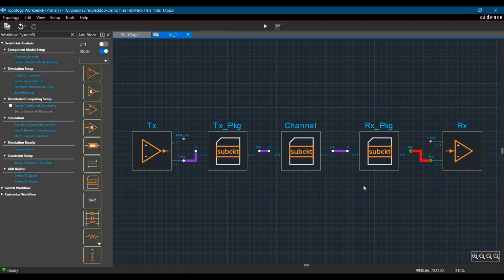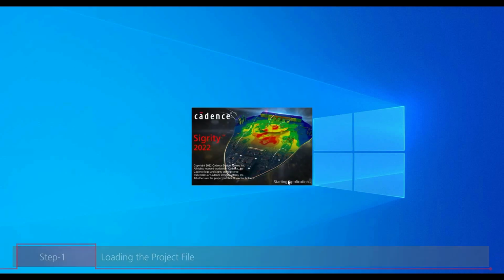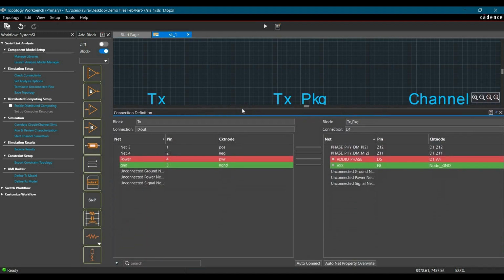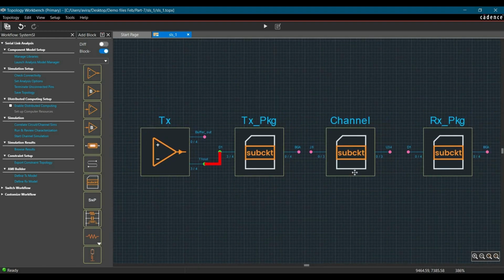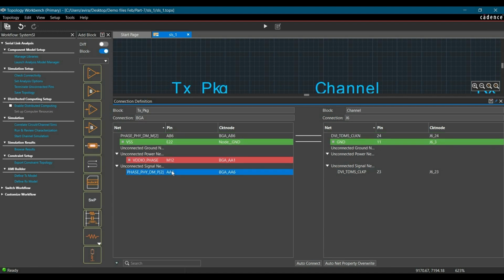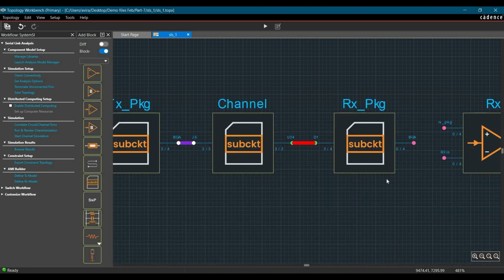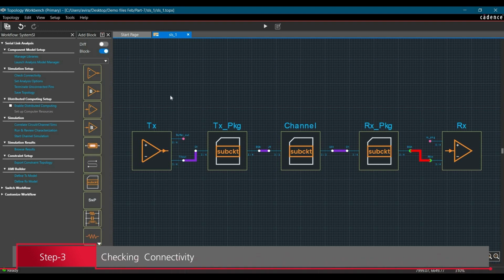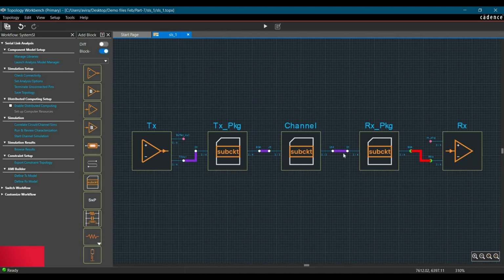Building a Serial Link System Topology in Topology Explorer: Part 2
In this video series, we'll build a block-based serial link system in Sigrity Topology Explorer. In Part 2 of 4 in this video series, you will learn:
How to connect all the blocks you have placed in previous tutorial
How to check connectivity between the transmitter and receiver using the System SI workflow

[00:00] Introduction
[00:18] Loading the Project File
[00:42] Connecting Blocks
[02:40] Checking Connectivity
[03:18] Saving the Project file

Do you have any questions, tips, or ideas about Serial Link Simulation and Analysis?

Let’s Connect!